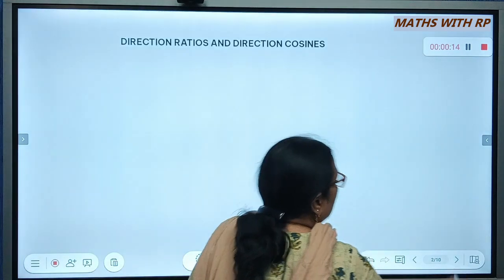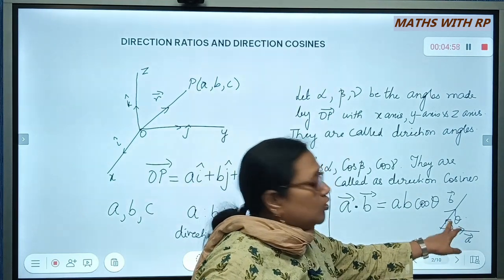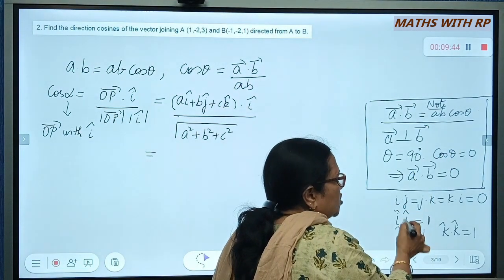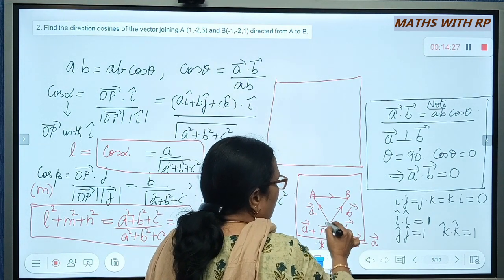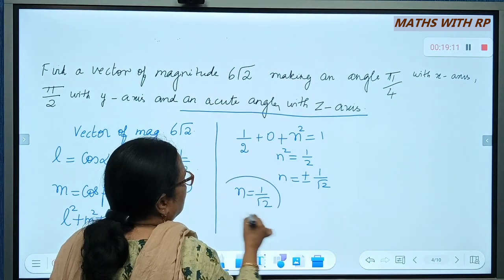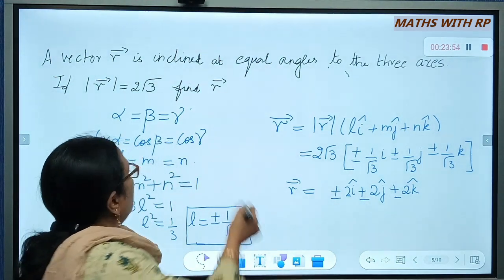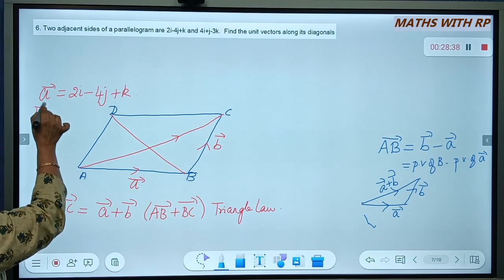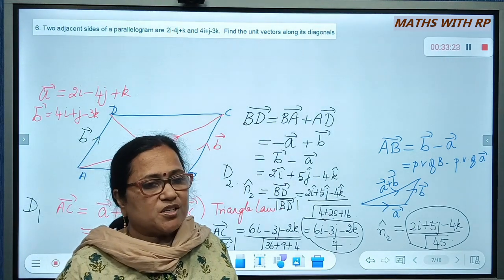Vector Part 2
Vector
Direction ratios, Direction Cosines
Definition and Problems